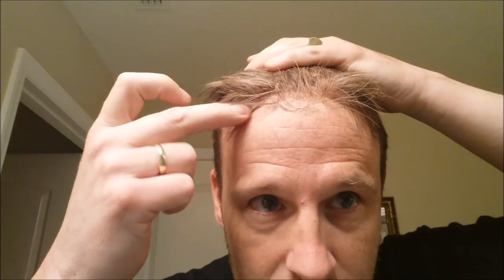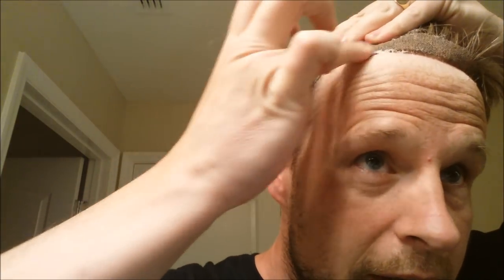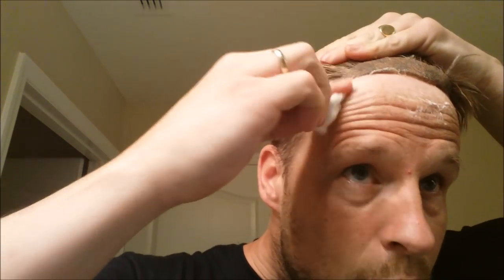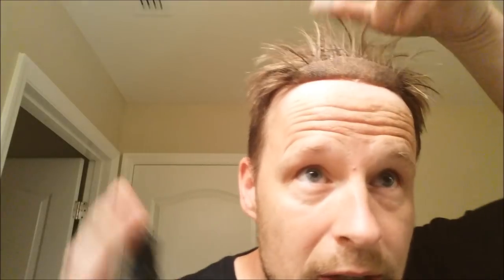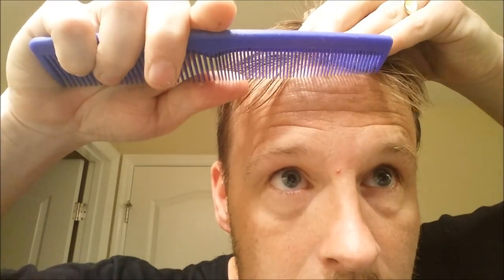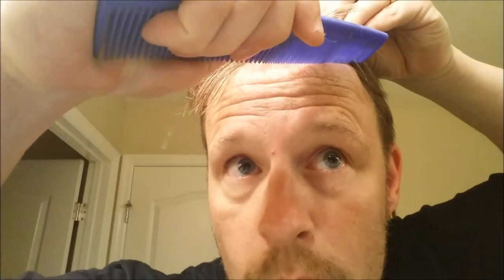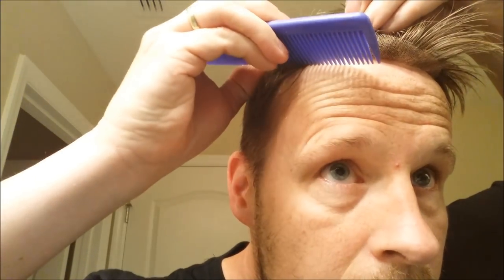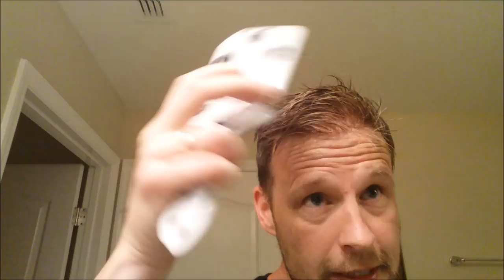Hair Replacement System, Hairline clean up Tutorial on a lace front hair system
skype michaelgford